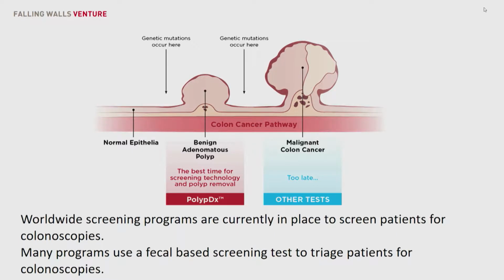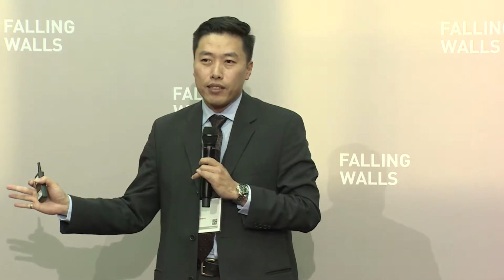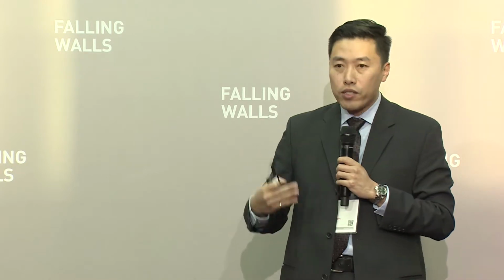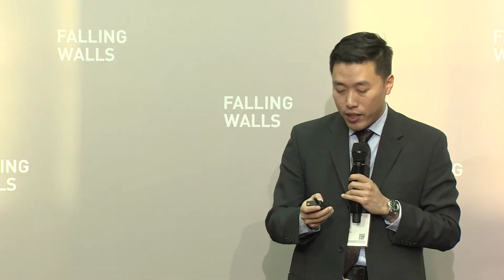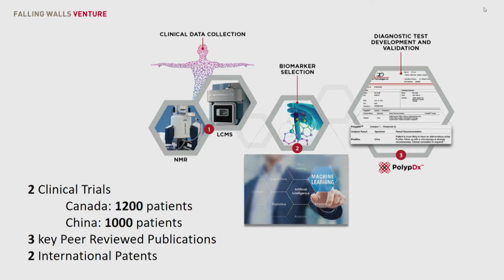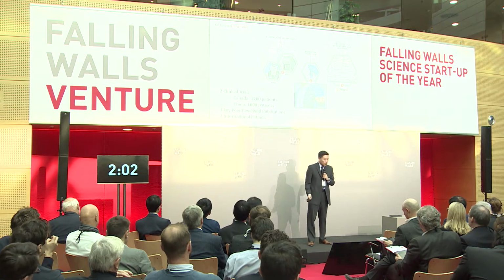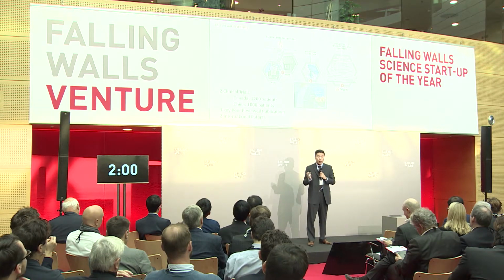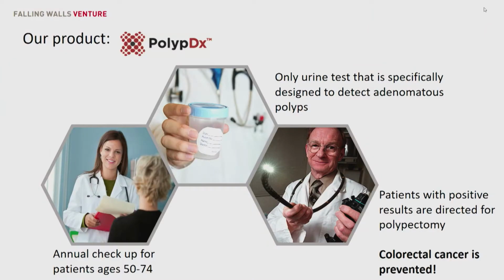David Chang, Metabolomic Technologies, at Falling Walls Venture 2017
Falling Walls Venture is an international forum for outstanding science based start-up companies, venture capitalists and strategic investors as well as their wider academic and business environment. Twenty leading academic institutions and venture capitalists present their most outstanding science based enterprises to an audience and a distinguished jury. Falling Walls Venture takes place every year on 8 November, the eve of the Falling Walls Conference in Berlin.